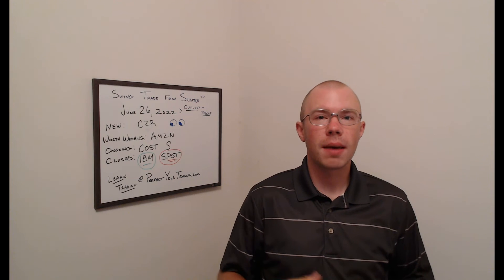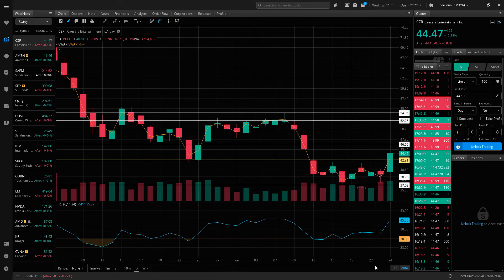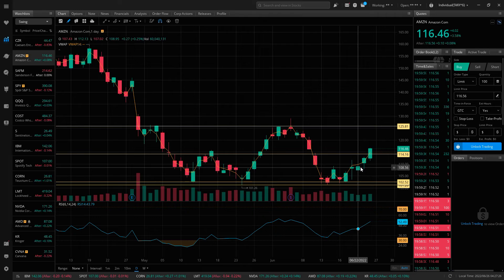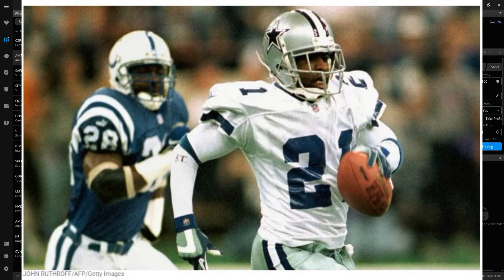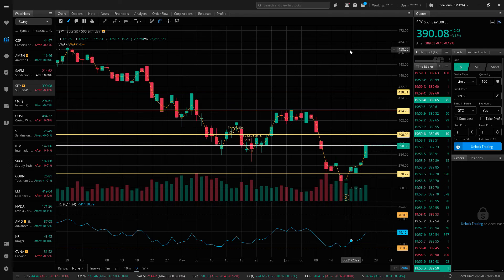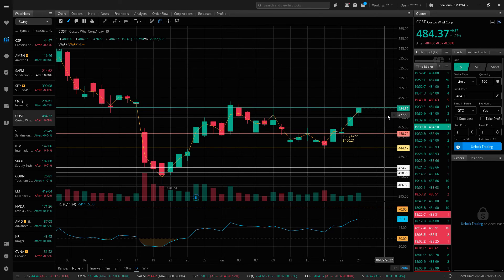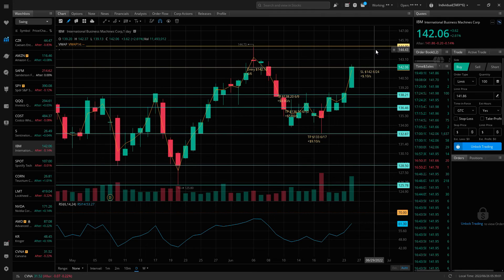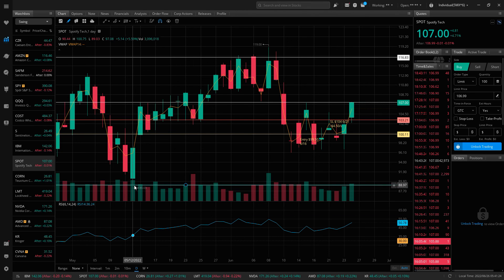Swing Trading Stocks for This Week Outlook & Recap $CZR $AMZN $COST $S $IBM $SPOT June 26, 2022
My swing trading outlook for the week ahead and a recap of the previous week is the core focus of this video.

My company, Swing Trade from Scratch™, seeks to educate interested learners in the field of professional swing trading in the US stock market.

In this video, I present on my favorite stocks for swing trading and some thoughts on the overall market.  The purpose is for you to be able to follow along to identify ideas for trades, to see what swing trading entails, and to learn how do it professionally and successfully for profit.

Look ahead 👀 : $CZR (0:40) $AMZN (2:40)
Open positions discussed include: $COST (6:35) $S (7:11)
Closed out positions: $IBM (8:10) $SPOT (9:16)

Need ideas for swing trades?
I send out free weekly emails with my ideas for trades to provide you information and inspiration so that you can make your own decisions.

Trying to learn how to become an independent, professional swing trader?
My courses will give you everything you need in order to accomplish that goal.

Swing Trading 1: Foundations and Basics
-This is an accessible program for those interested in step-by-step guidance in the foundations and basics of swing trading, including: financial vocabulary, stock market sectors, technical analysis, fundamental analysis, and general trade ideas.

Swing Trading 2: Strategy and Practice
-Building off the baseline knowledge, this course provides instruction in the strategies and practical operations of profitable swing trading with a focus on Event Driven trading, Global Macro trading, risk management, ordering, and creating a trading plan.

Perfect Your Trading shares my dedication to training traders, so please check us out!